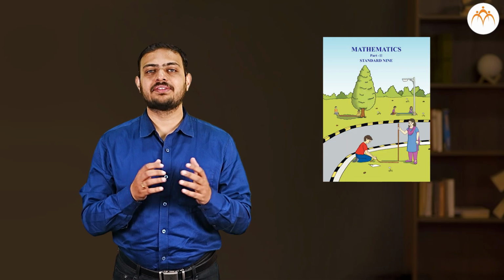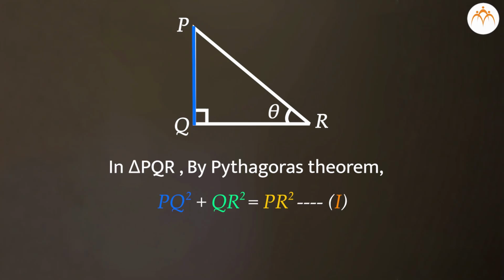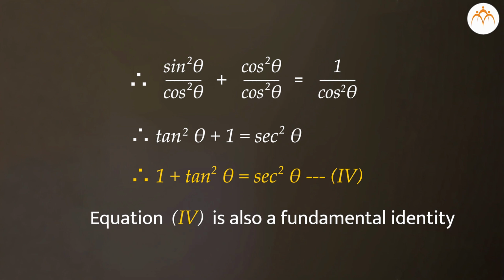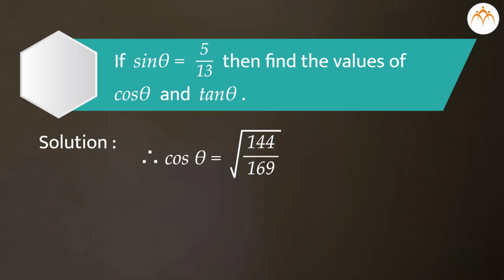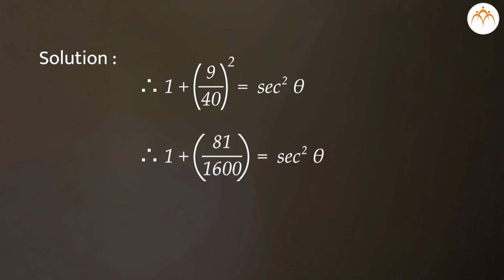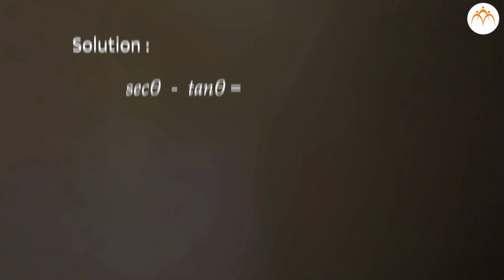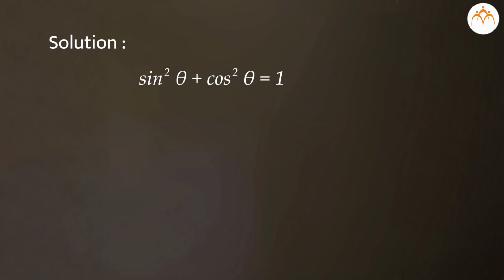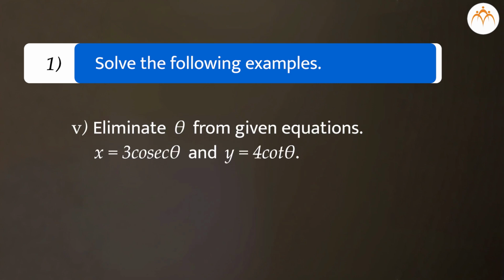Trigonometry - Fundamental trigonometric Identities and their Applications | 10th Geometry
Trigonometry - Fundamental trigonometric Identities and their Applications, Class 10, Jnana Prabodhini, Maharashtra Board,